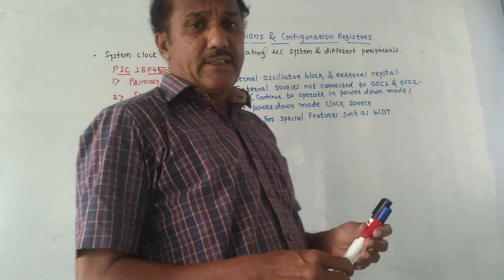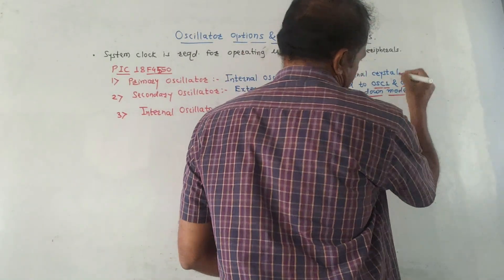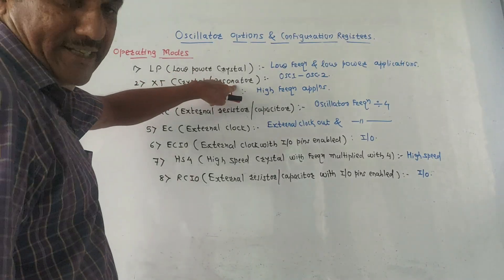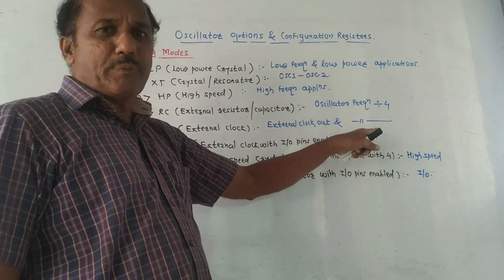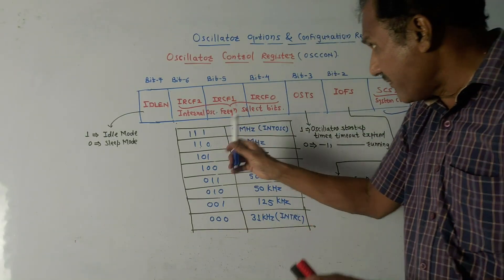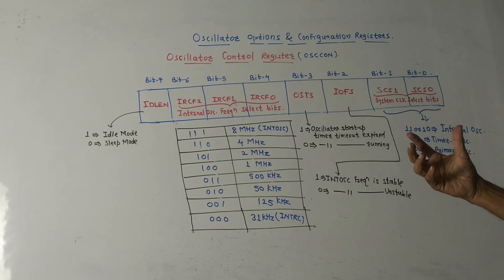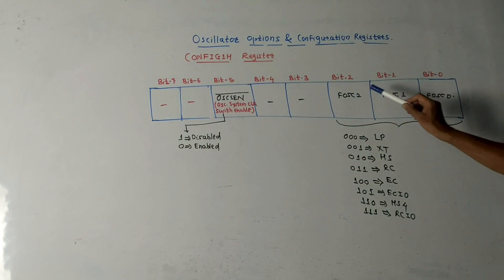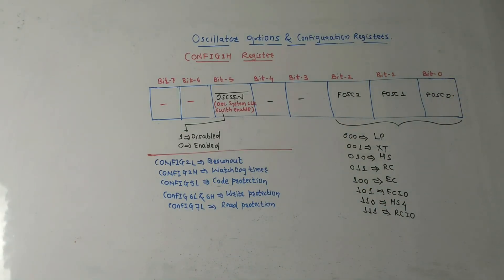OSCILLATOR OPTIONS AND CONFIGURATION REGISTERS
This video provides an explanation of various oscillator options for PIC microcontrollers.

Microcontrollers UNIT-3